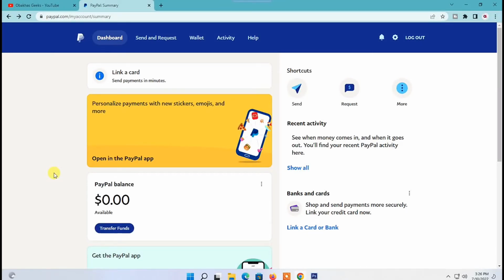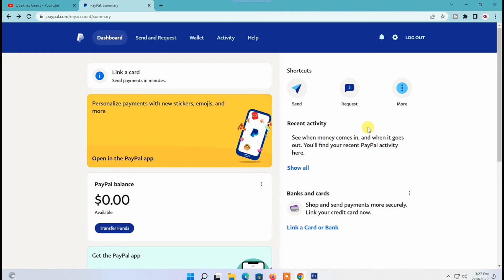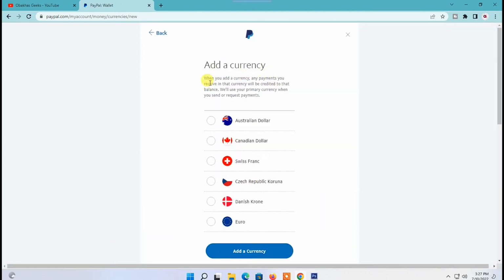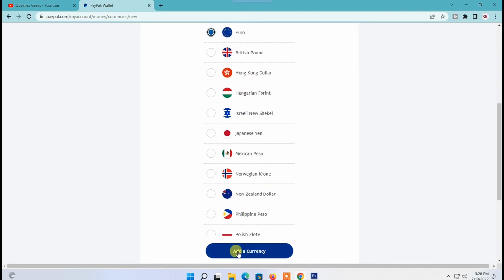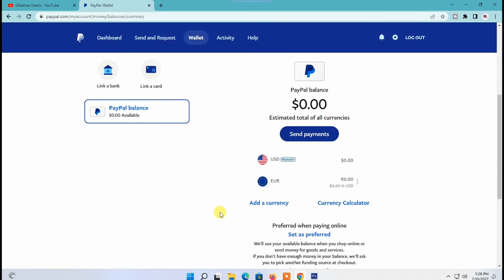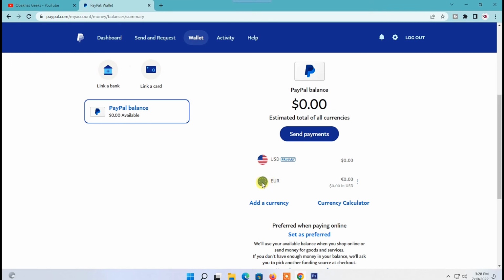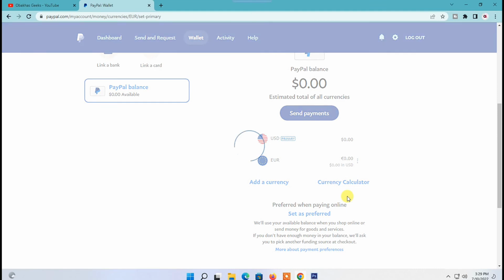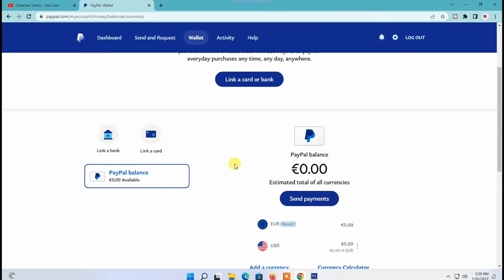How to Change Currency in PayPal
How to Change Currency in PayPal, in this video I show paypal currency change step by step guide